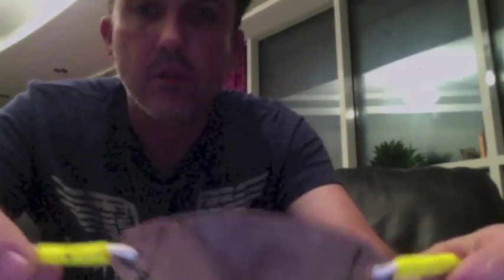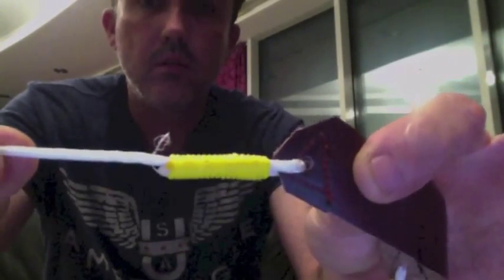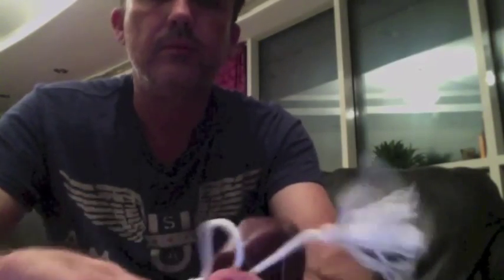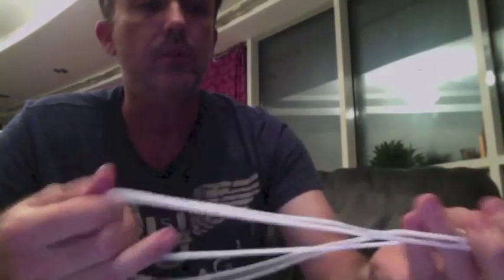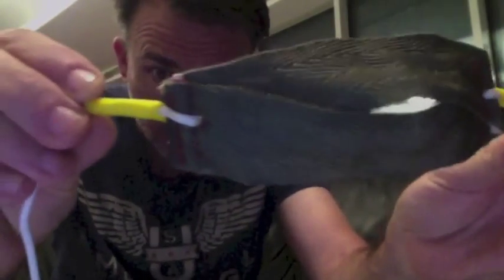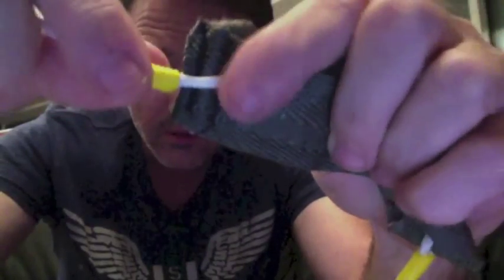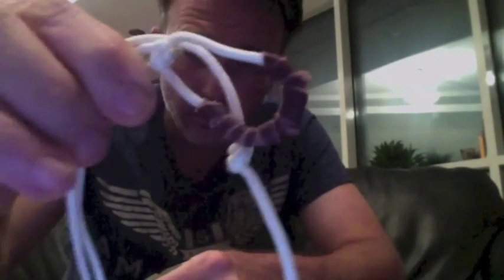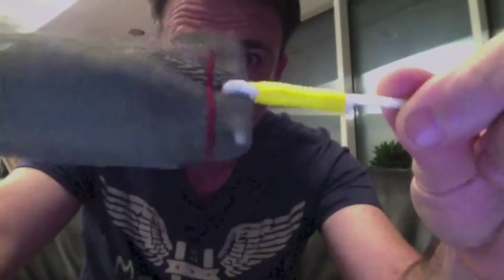short sling long sling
Two slings that I have been training with lately, a 2 foot and 4.5 foot, nylon cord, split pouch…one for small rocks and the other for larger rocks. Make some and go SLING!